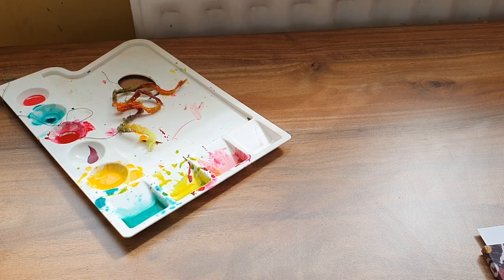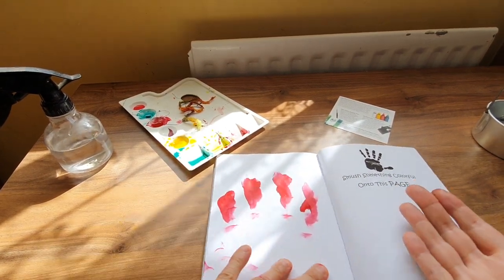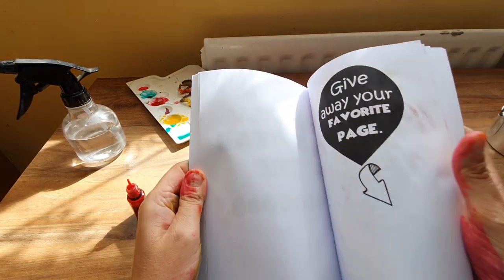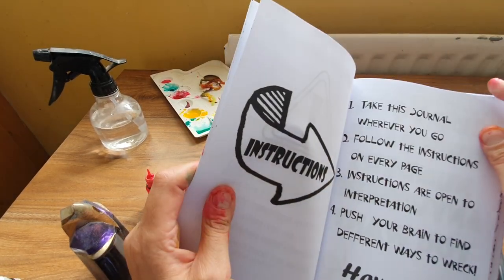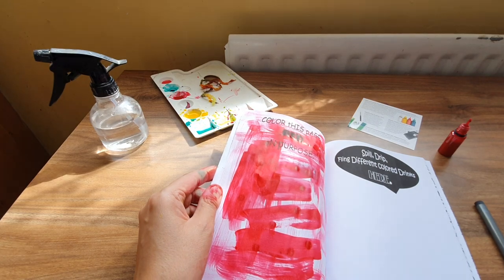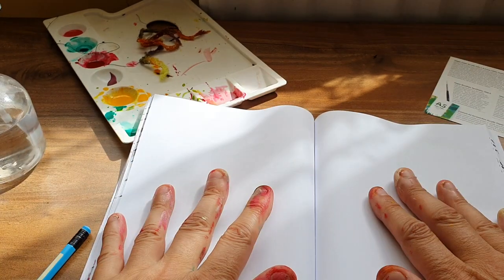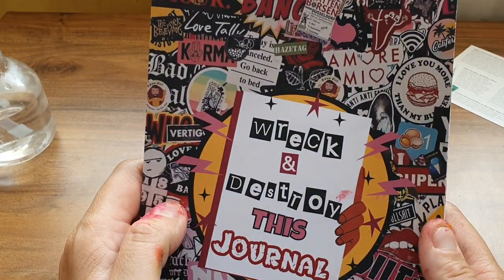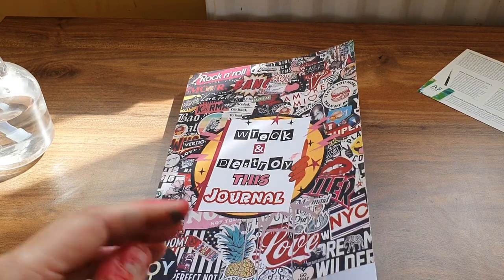Wreck and Destroy This Journal. Oh no look what it made me do!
This book is like something from my nightmares, sticky, durty and humiliating. But no-one is
watching or are they.